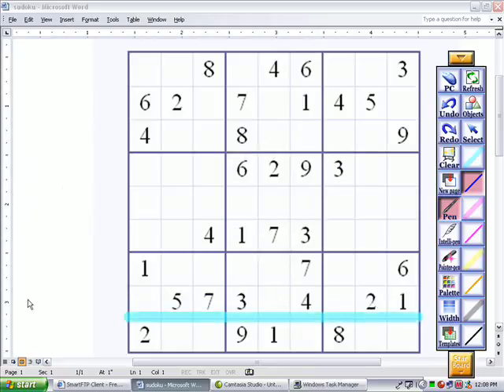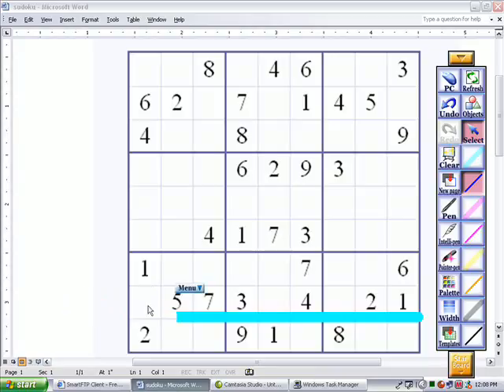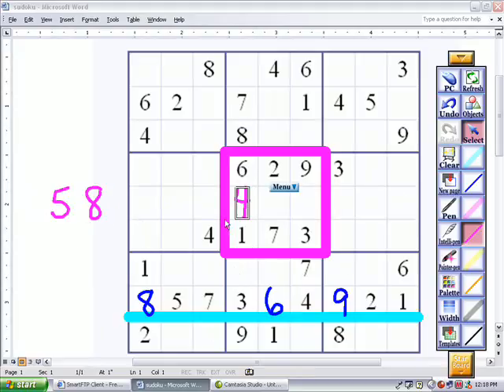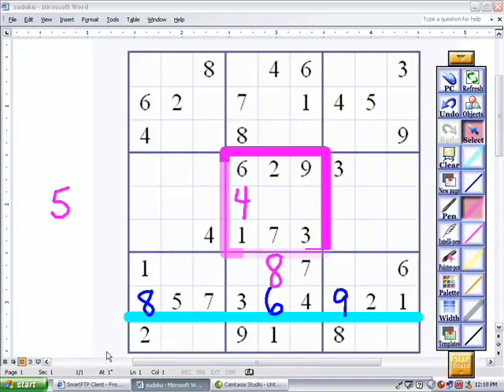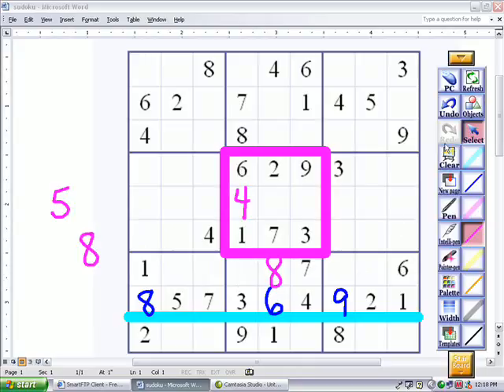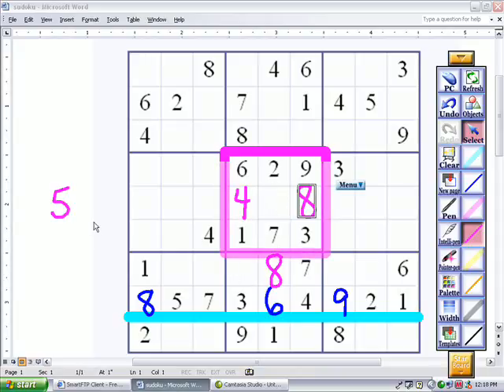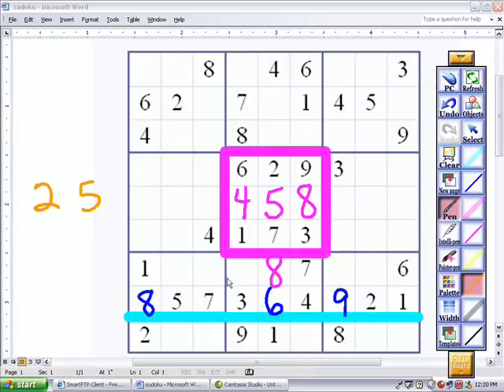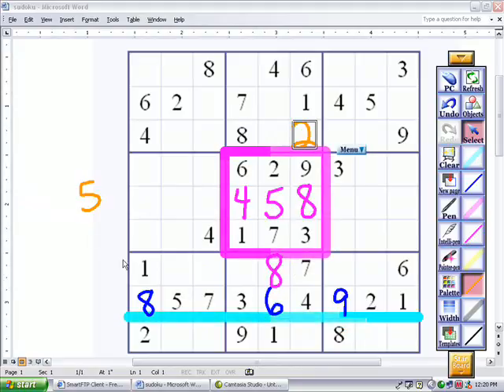How to Sudoku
Learn how to Sudoku.